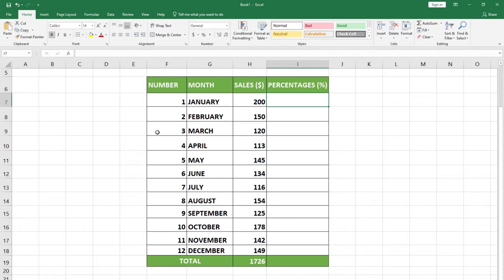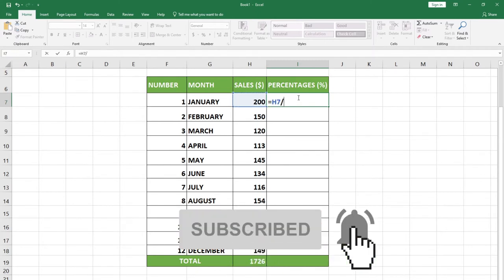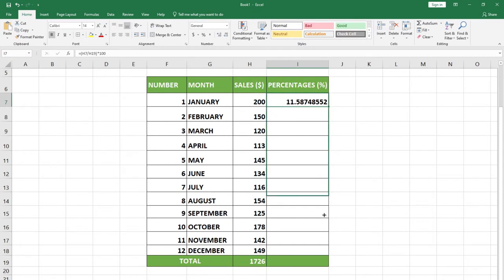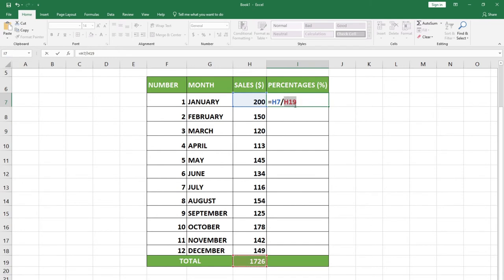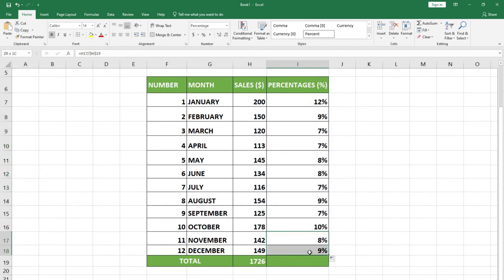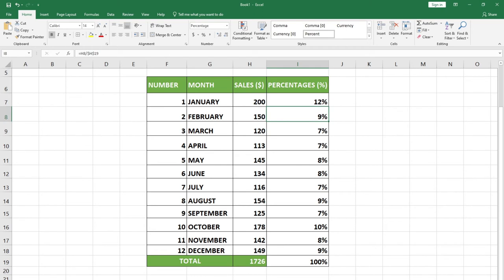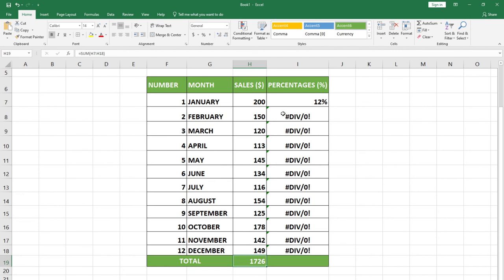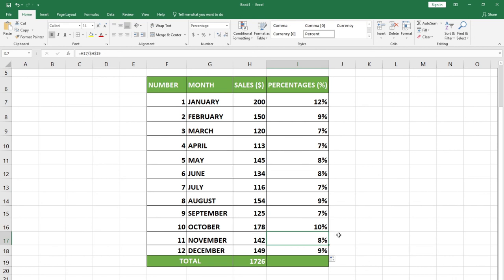How to use cell reference in excel (Absolute Cell Reference)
In this tutorial, I will teach you how to use absolute cell reference in excel.